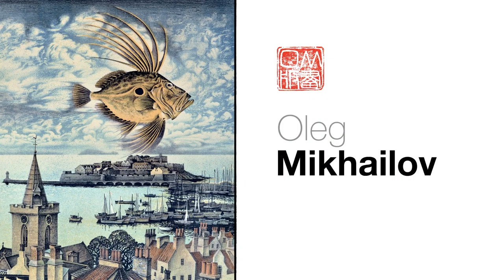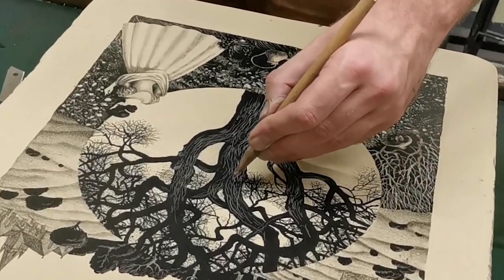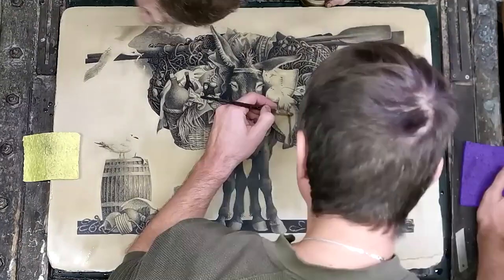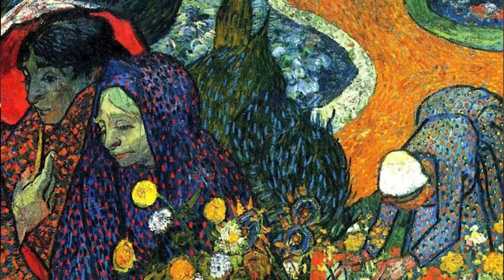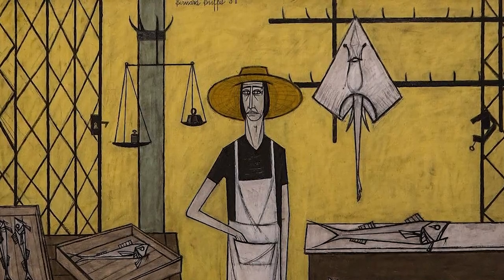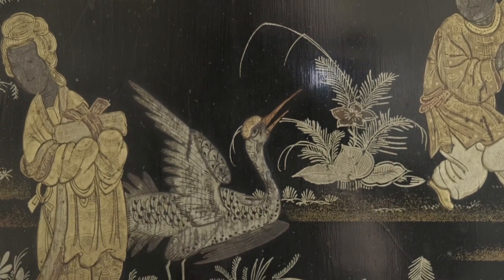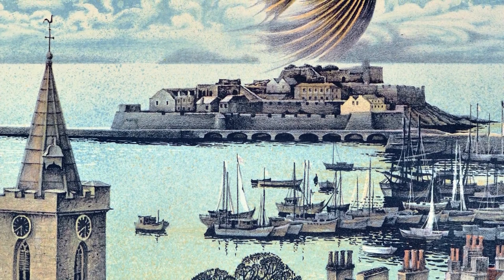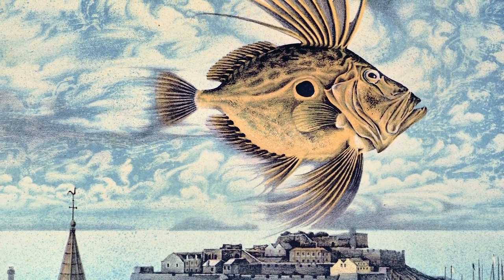Oleg Mikhailov_Artists Statement_A Renaissance of Victor Hugo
A film detailing the inspiration and artworks produced by Oleg Mikhailov for Art for Guernsey's spring 2023 exhibition, A Renaissance of Victor Hugo.